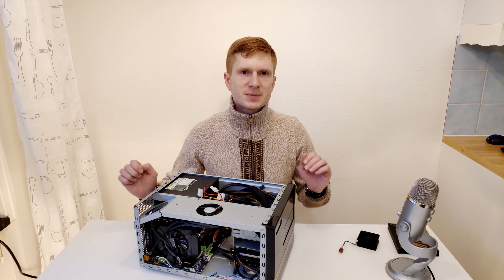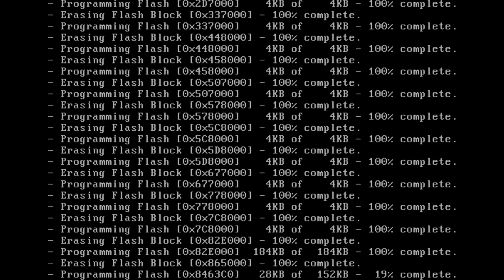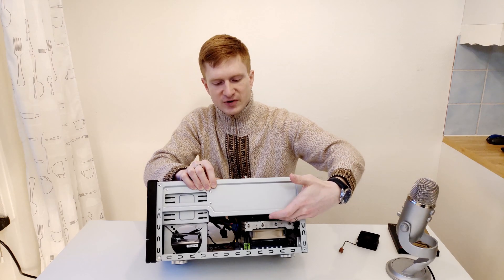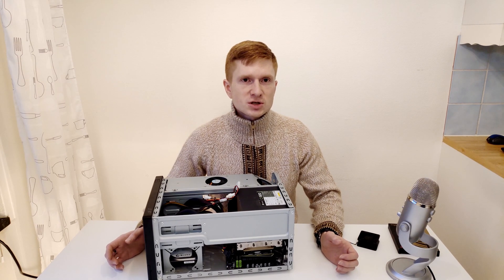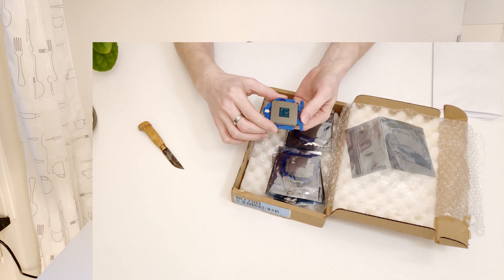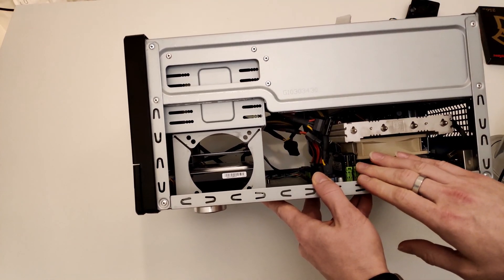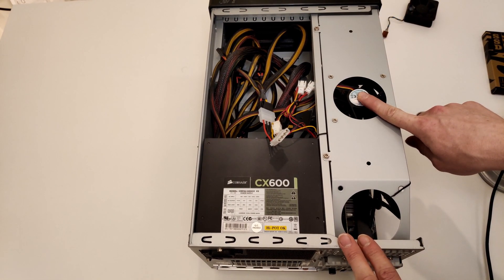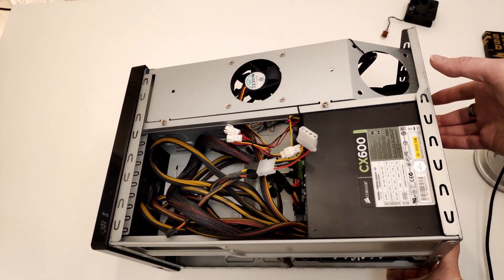🇬🇧 Assembling a Micro-ATX PC with Huananzhi X99-8M and Xeon E5-2650 V3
This is a quick video about super cheap Micro-ATX PC I have assembled to one of my customers based on Huananzhi X99-8M motherboard and Xeon E5-2650 V3.

Flashing BIOS from Huananzhi X99-F8 enables overclocking on Huananzhi X99-8M, but overclocked Xeon E5-1650 V3 / i7-5820k produces too much heat for this tiny build, that’s why I decided to go with E5-2650 V3.

Intro: 04:00
Overclocking with Huananzhi X99-F8 BIOS: 00:28
Talk about donated Xeon E5-2650 V3: 01:41
Assembled PC walk through: 02:39
Shadow of the Tomb Raider: 04:07
Red Dead Redemption: 05:00
Astronneer: 07:40
Cinebench R15, R20: Corona, V-RAY: 08:44
AIDA 64: 09:25
Assembly and discussion: 09:59
Goodbye Huananzhi X99-8M: 12:24

Full hardware specification:
 - Motherboard: Huananzhi X99-8M
 - CPU: Intel Xeon E5-2650 V3
 - Cooler: Noctua NH-L12
 - RAM: 2 x 8 GB Kingston DDR4-2133
- GPU: PNY GTX 1050 Ti
- SSD: Samsung PM981 256 GB
- HDD: Seagate 500 GB